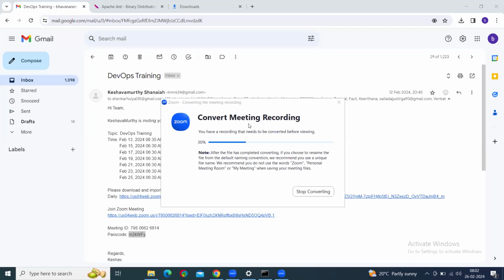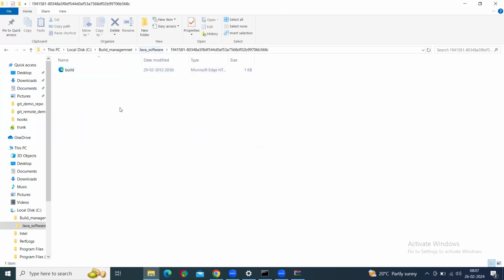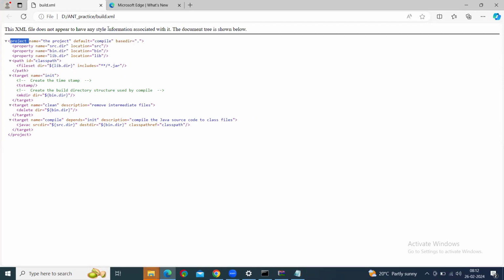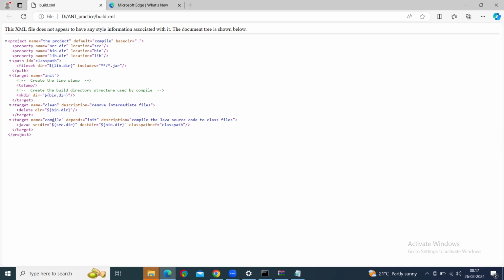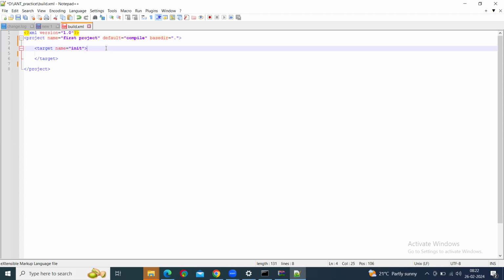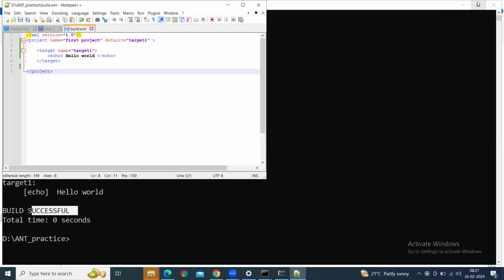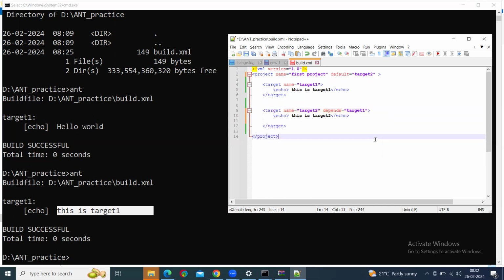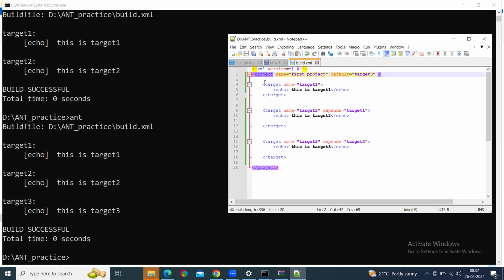Day 8 V3